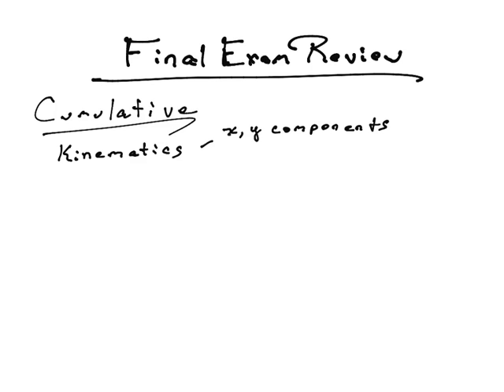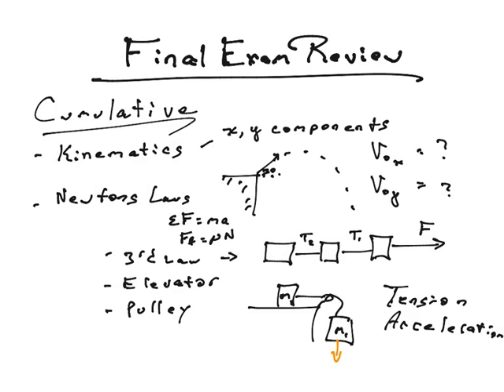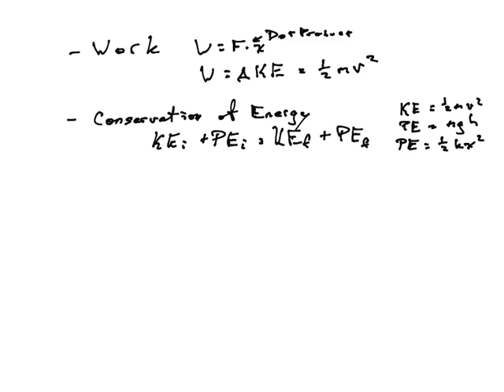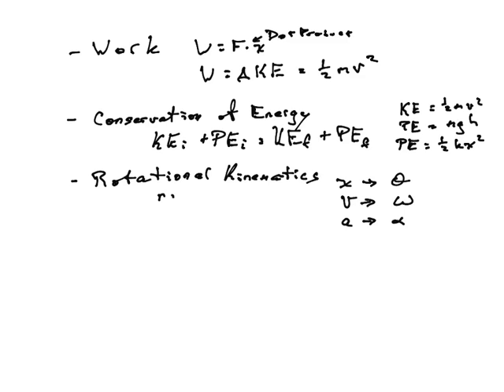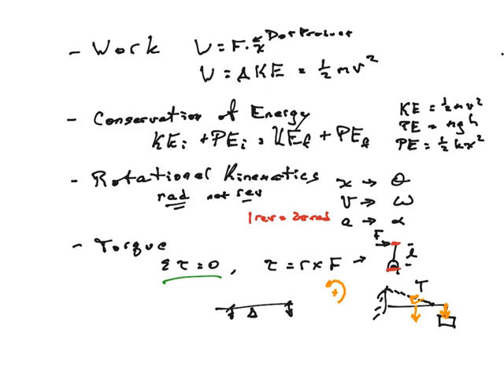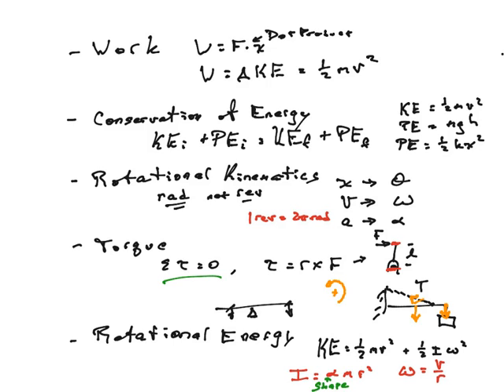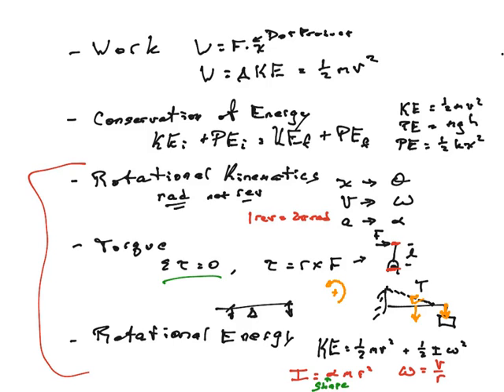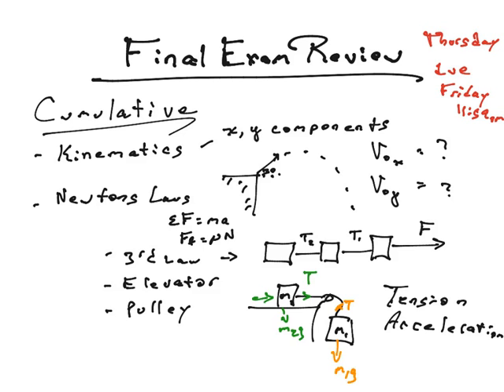PhyFinalExamReview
This video will act as the final exam review for the course.